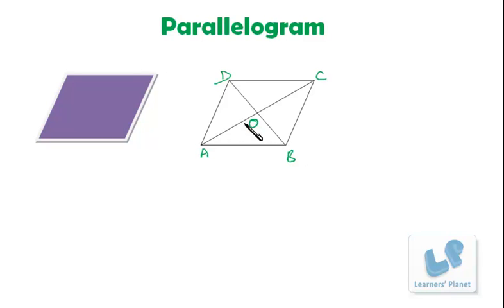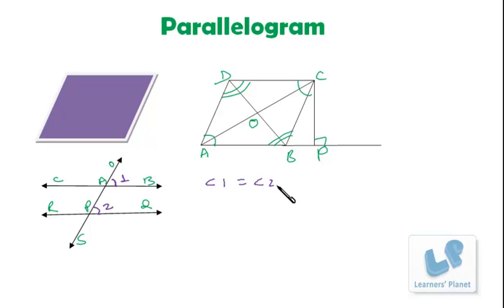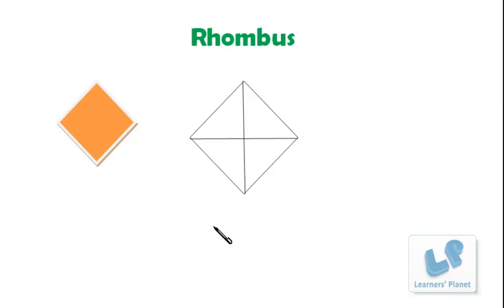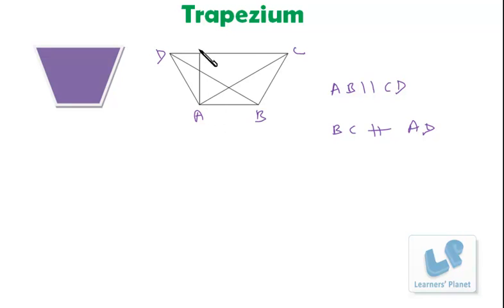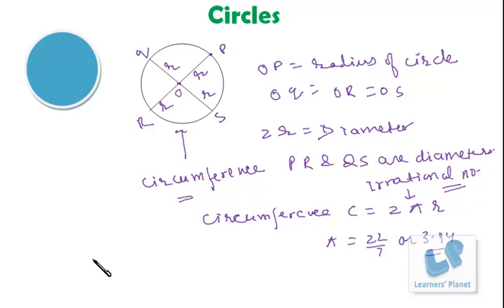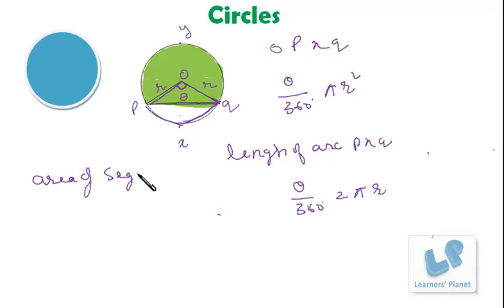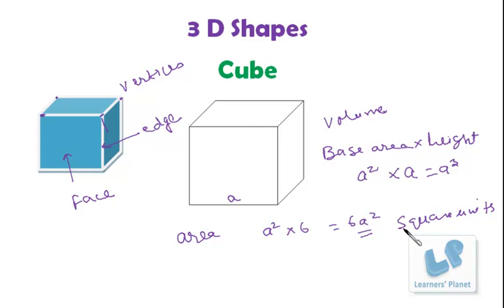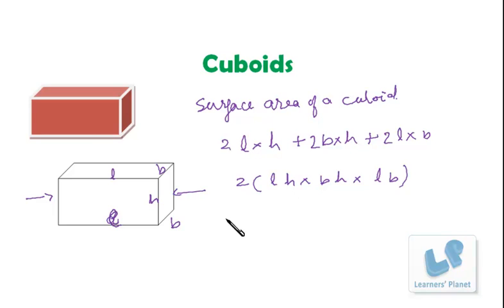Surface area and volume questions for competitive exams Session 2